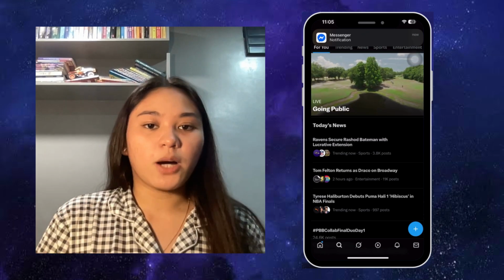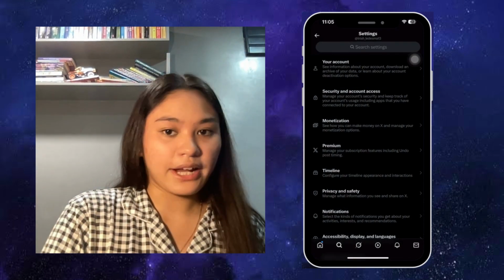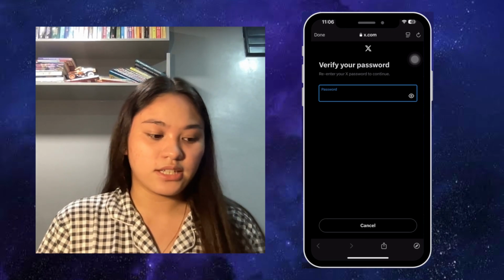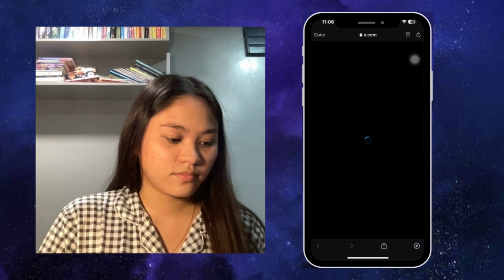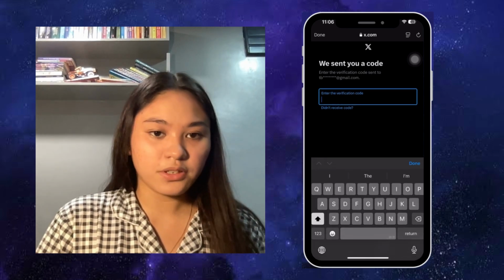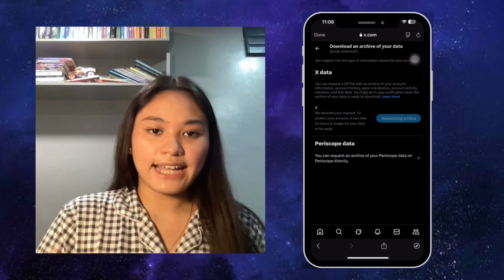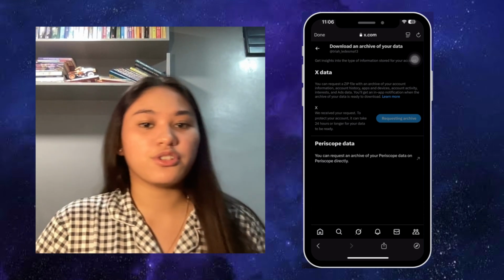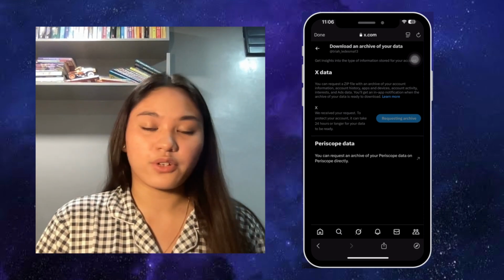How To Check Watch History On Twitter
How To Check Watch History On X (Twitter) | Step-by-Step Tutorial (2025)

Have you ever watched a video on X (formerly Twitter) and couldn’t find it again later? You’re not alone. In this updated 2025 guide, I’ll show you how to check your watch history on X, track video views, and find previously watched content — even if there’s no built-in “Watch History” feature like YouTube.

In This Tutorial, You’ll Learn:
* How X (Twitter) tracks your video engagement
* Workarounds to see what videos you've recently watched
* How to check Twitter data & activity logs
* Tips to recover previously viewed tweets and videos

Why You Need This:
* Lost a funny, viral, or helpful video?
* Trying to reference a news clip or tutorial?
* Want to review your Twitter viewing behavior?

XAppTutorial